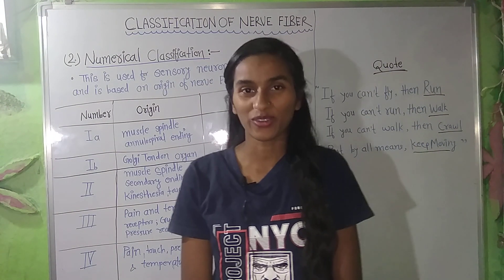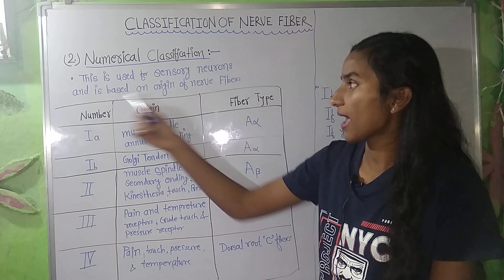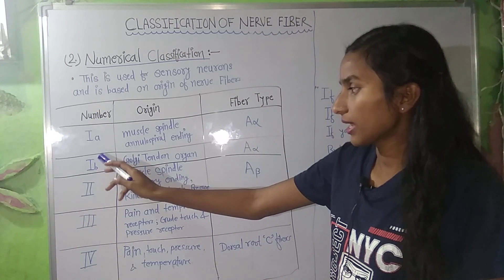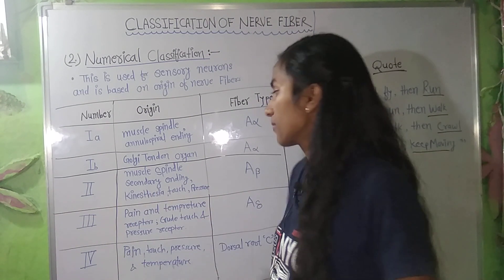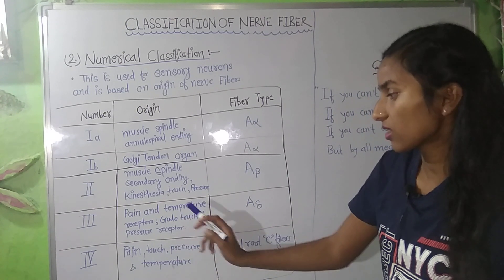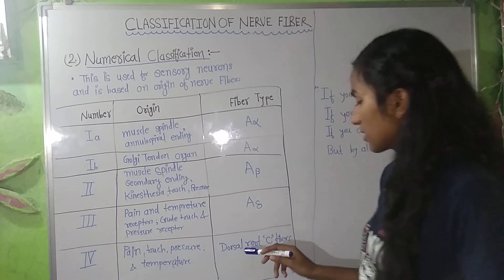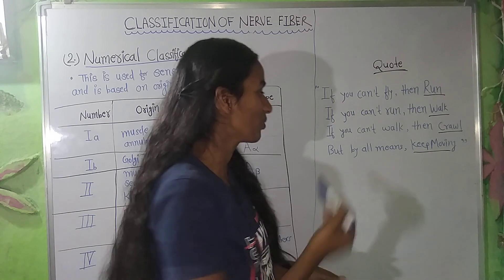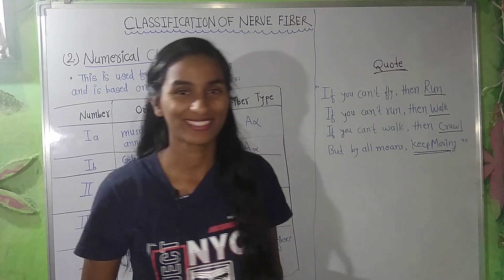Numerical classification || classification of nerve fiber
The topic discussed in this video is numerical classification of nerve fiber.